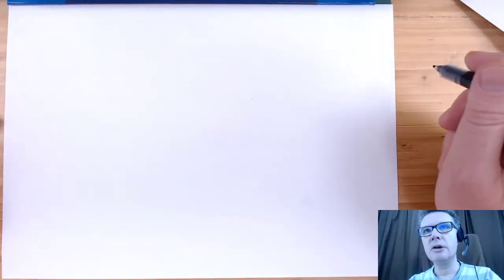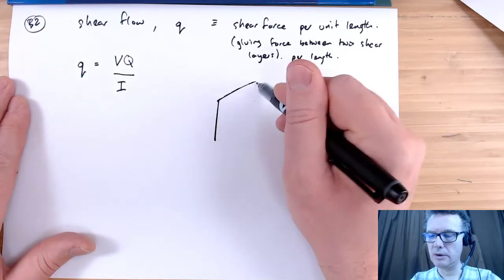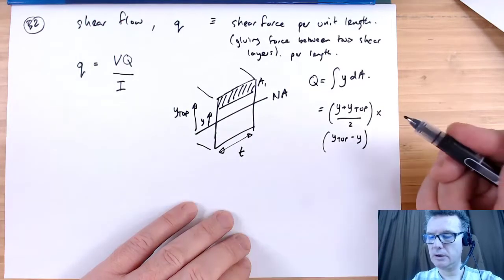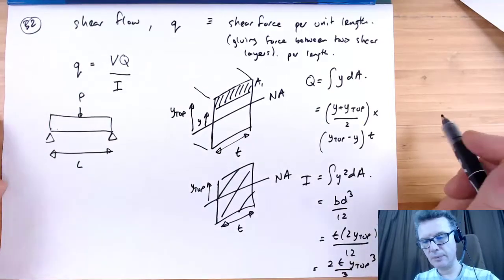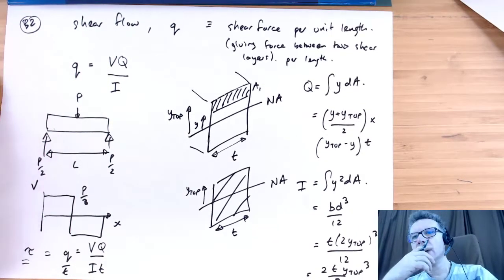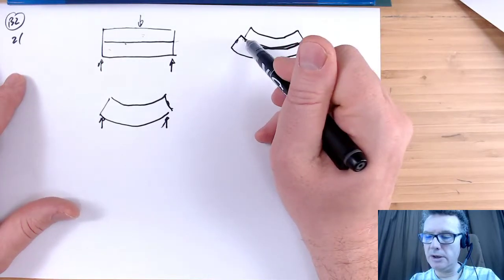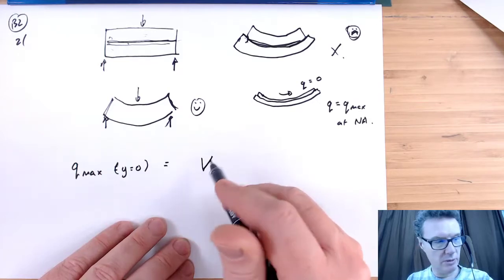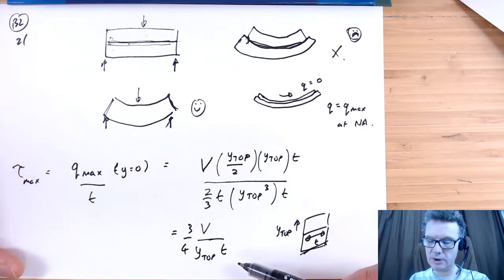Stress 2 - Week 6 - Bonus 2 - Describing the Shear Flow expression and what it is